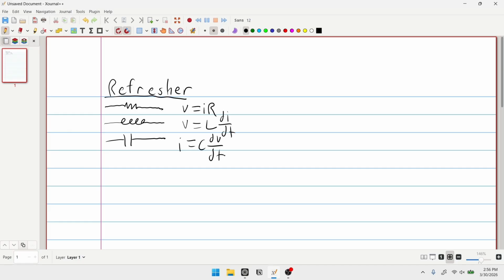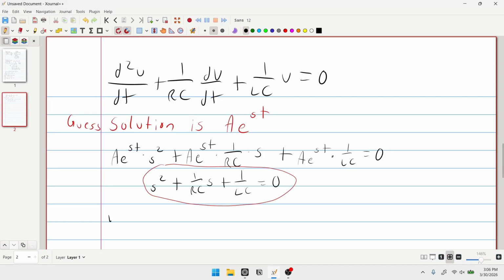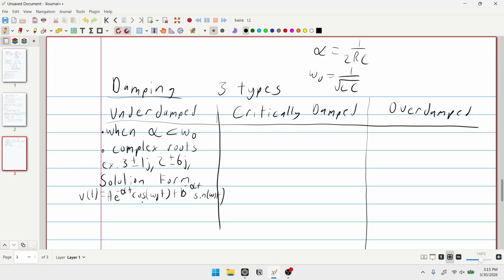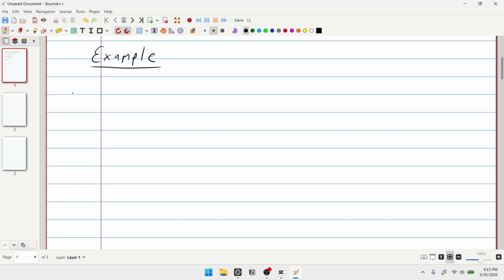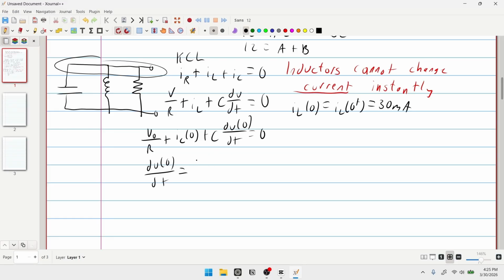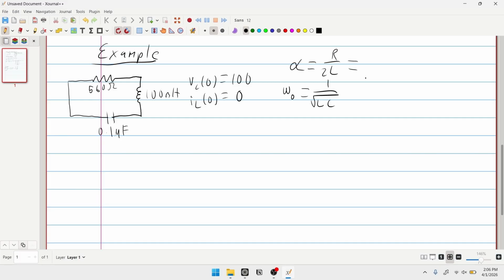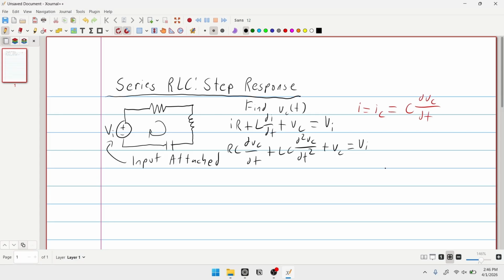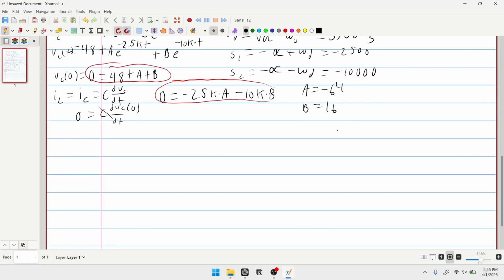RLC Circuit Basics COMPILED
This video is just a compilation of the previous RLC circuit videos on this channel.